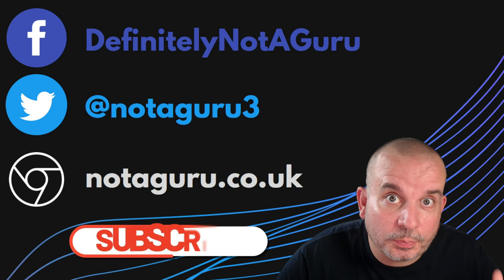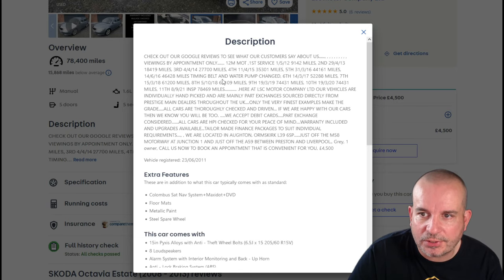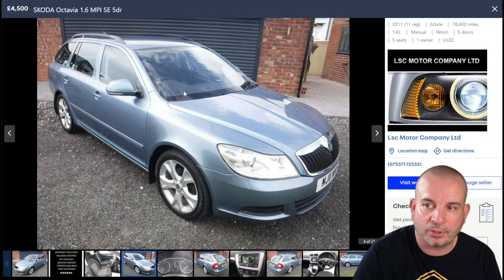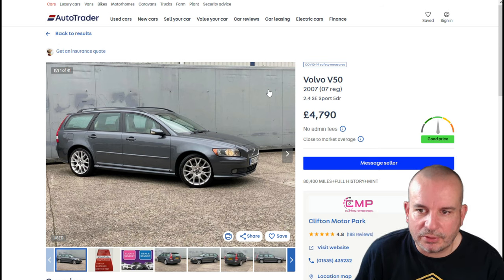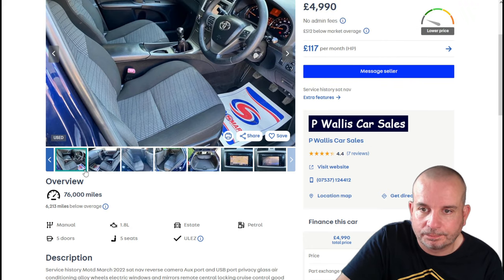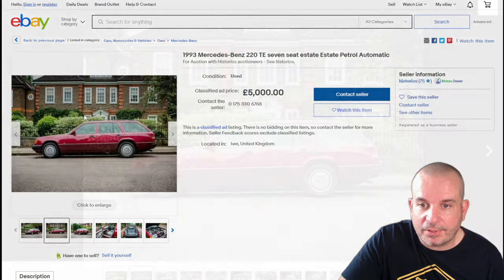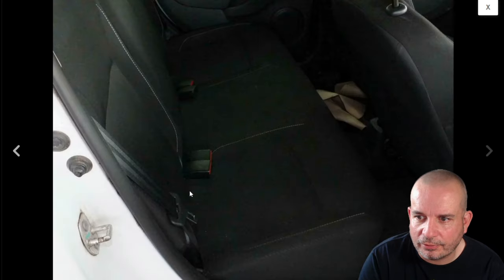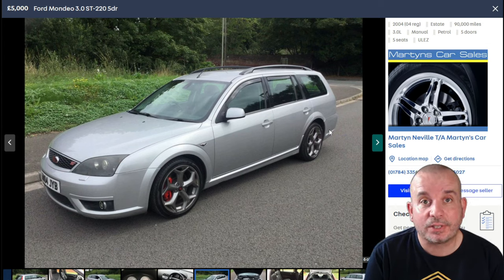Great Used ESTATE CARS Under £5k - Cheap Estate Car Bargains UK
So what is the best second-hand family car available? used estate cars make practical family cars often at a fraction of the cost of a similar SUV.  Used estate cars (sometimes known as station wagons) are massively practical with a ton of boot space to absolutely swallow all your family needs.

As well as some good cheap second-hand cars there are also one or two classics here which could soon start to appreciate in value, meaning your second-hand bargain car could end up making you a few quid in years to come.  All of these used cars are under £5000 with less than 100k miles on the clock and they are all ULEZ compliant too.

This channel tries to deliver honest advice for real people.